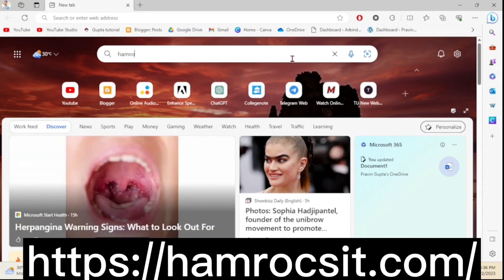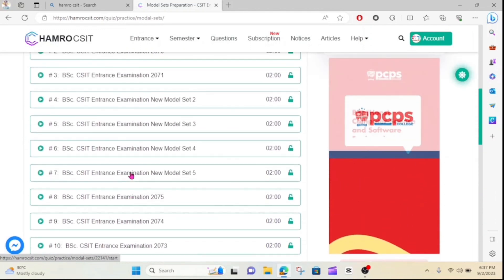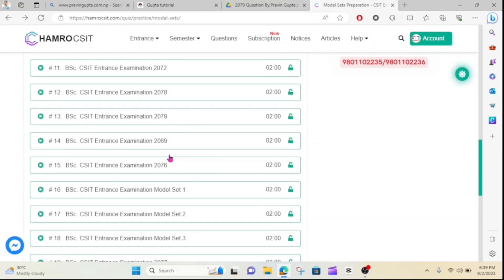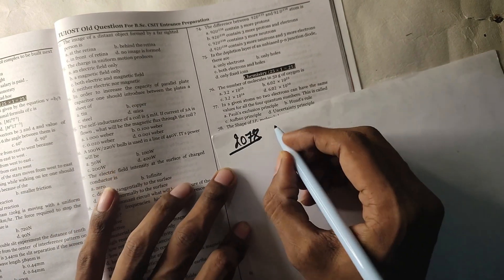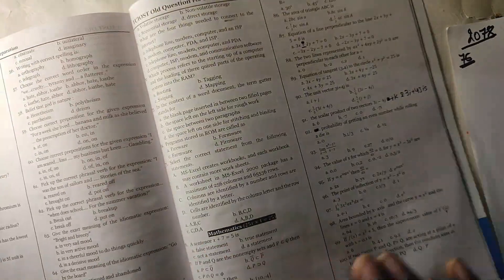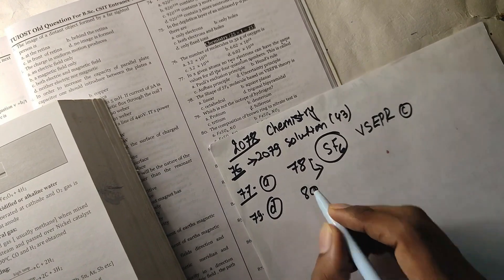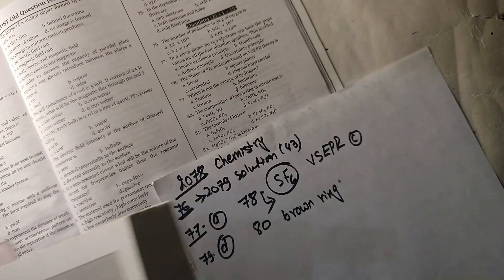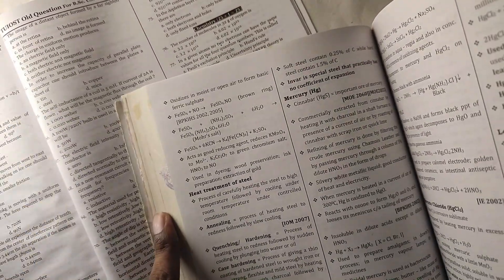Chemistry 2078 Entrance Questions Solution | Part-I | BSc.CSIT Entrance Exam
Aaja ko video ma hamile BSc.CSIT 2078 Entrance Exam ko Chemistry bata aako  Questions ko Discussion garne xam with proper explanation  and many more in this video so watch till the end and if you are new in this channel make sure to subscribe to my channel and turn on notification for future updates

Practice all real entrance sets and past sets for FREE